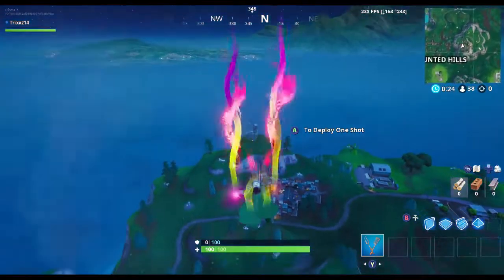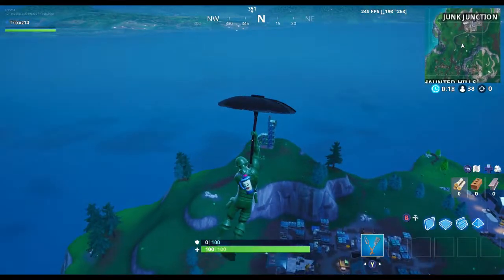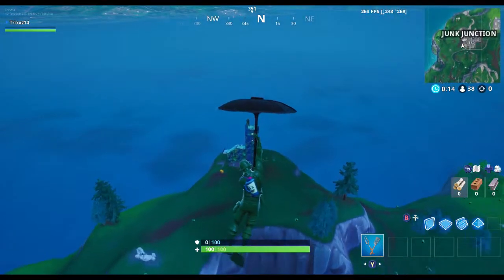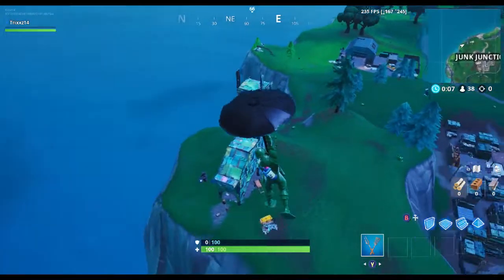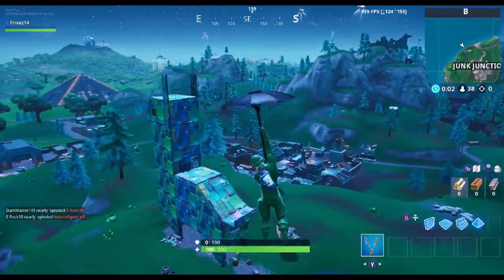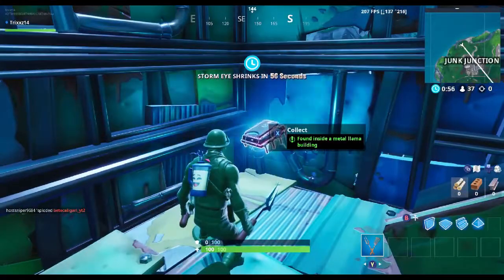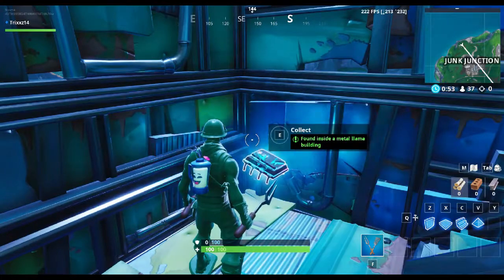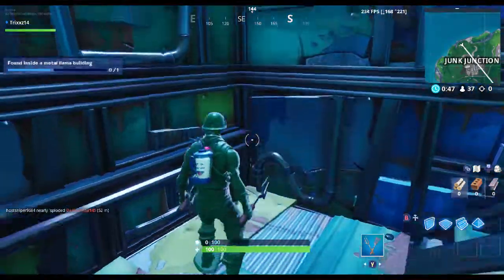FORTNITE FORTBYTE # 21 found inside a metal llama buiding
another FORTNITE FORTBYTE
FORTNITE FORTBYTE # 21 found inside a metal llama building hope this helps and have a GREAT day.